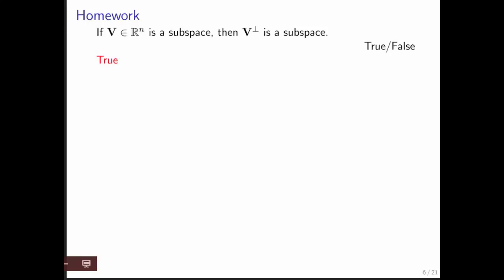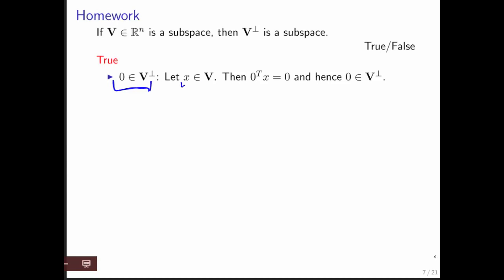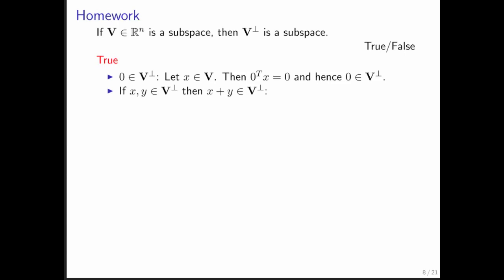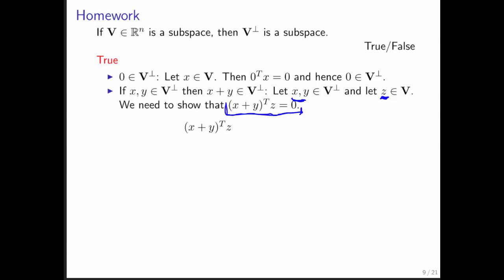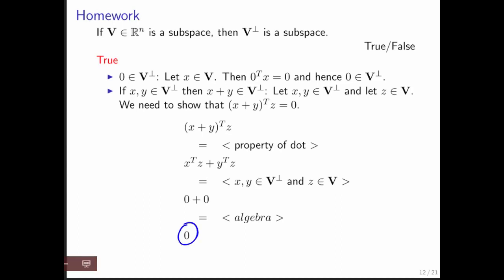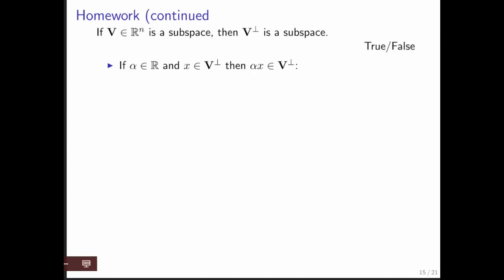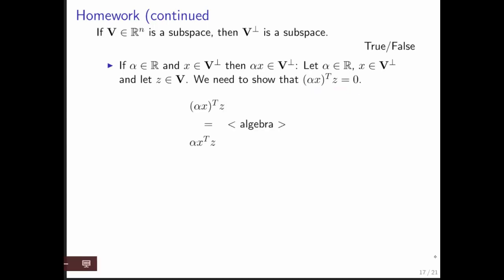10.3.2 Orthogonal Spaces Part 2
10.3.2 Orthogonal Spaces Part 2